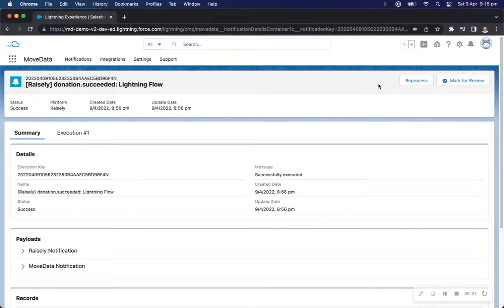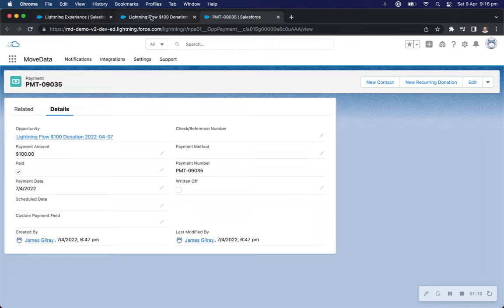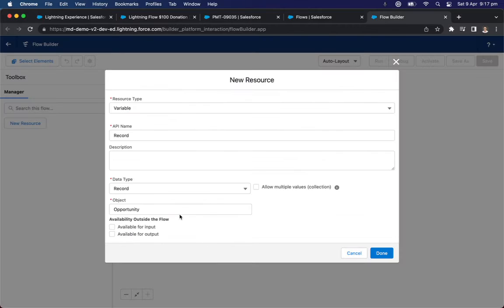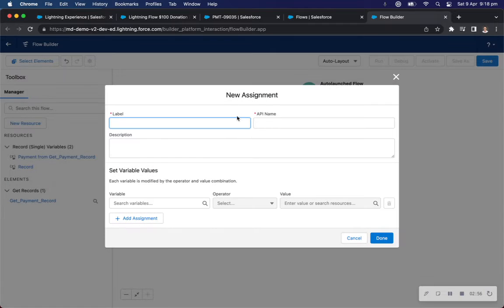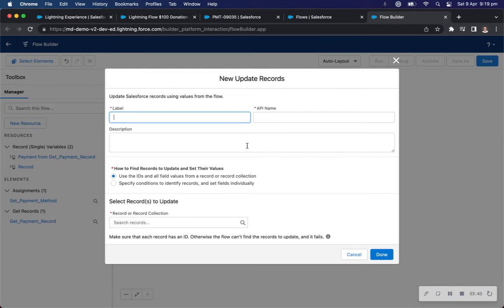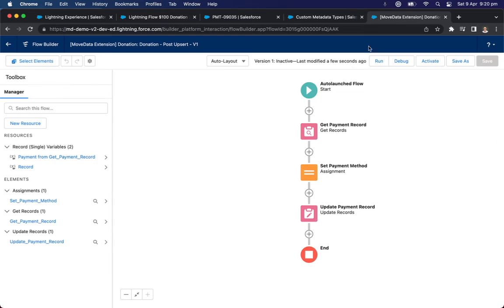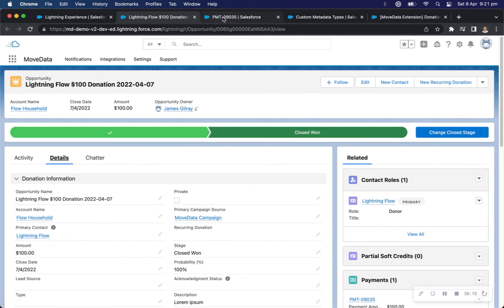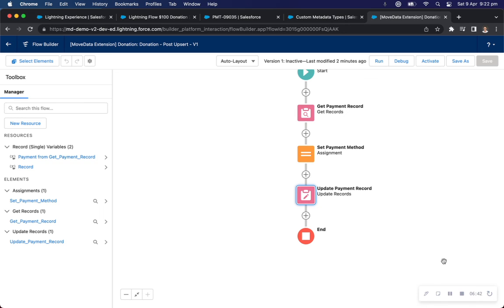Flows: Post Upsert